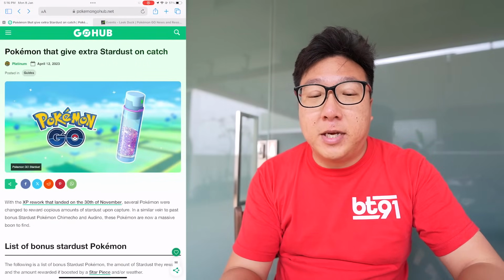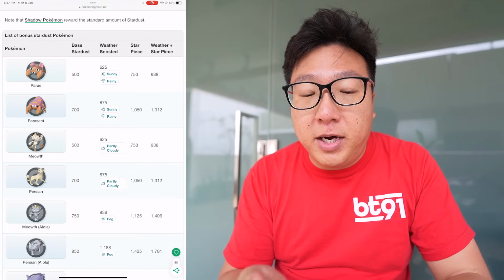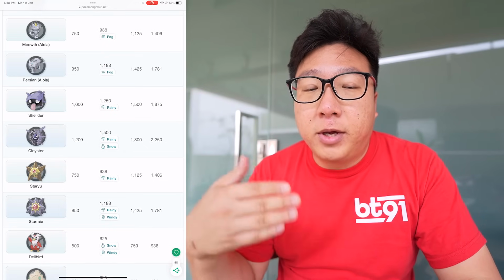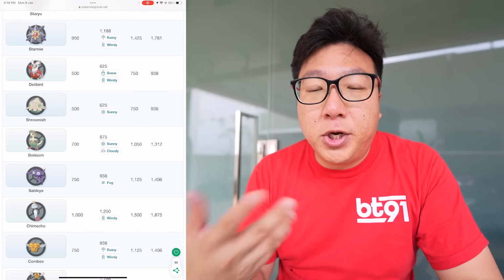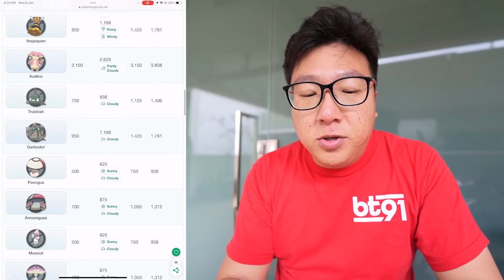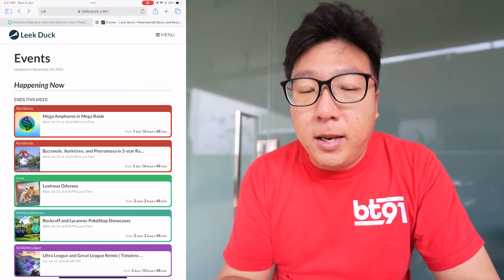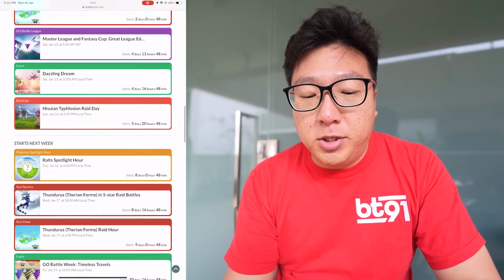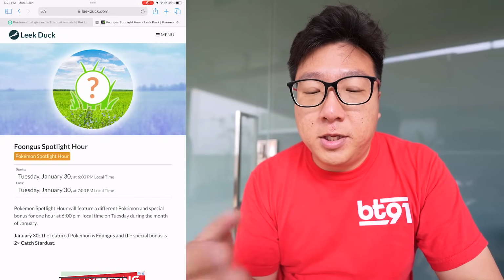Always Catch All These Stardust BOOSTED Pokemon in Pokemon GO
Collecting stardust is something that many of us do in Pokemon Go. However, some Pokemon have a boosted stardust amount whenever we catch them and today we are here to look at all 24 of them at the same time plan plan for future events to gain even more stardust.

After getting the new community day move, Frenzy Plant, Decidueye is stronger than ever before. Today, we get to witness its power in the Go Battle League in the Great League, and this was how it went...